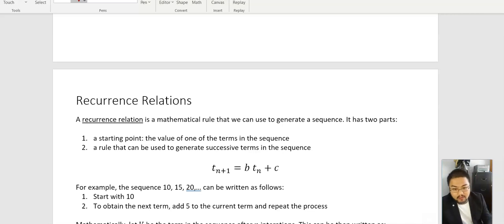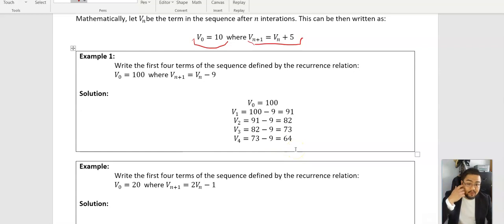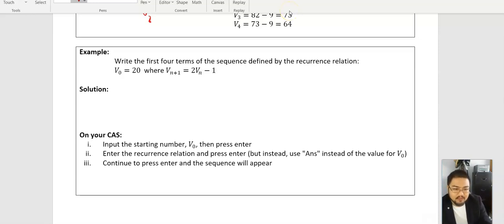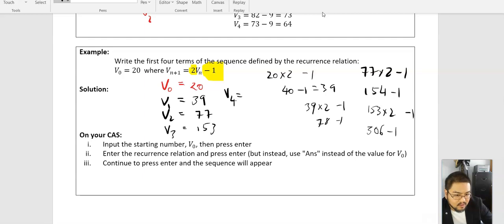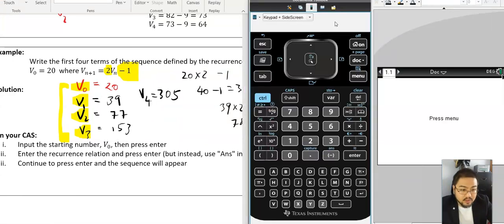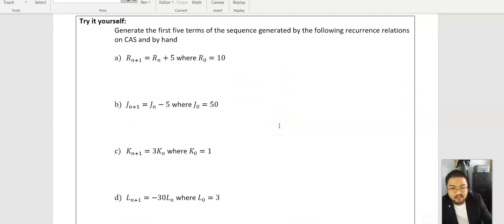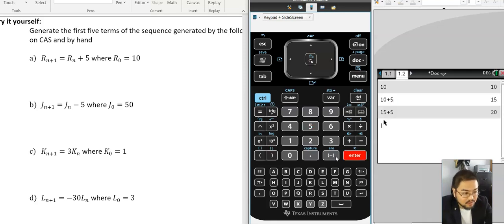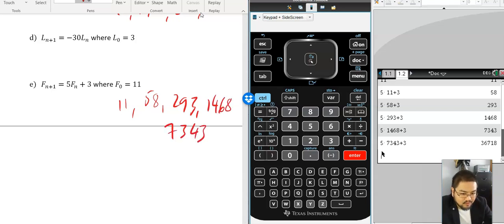12FM 8B Recursion Relations